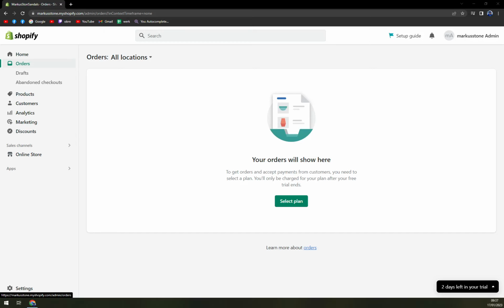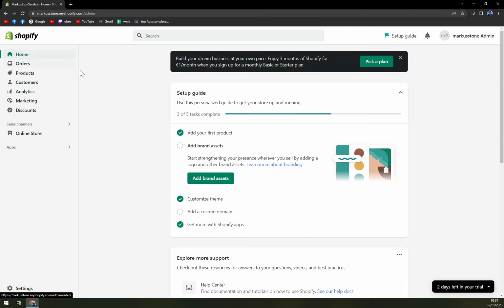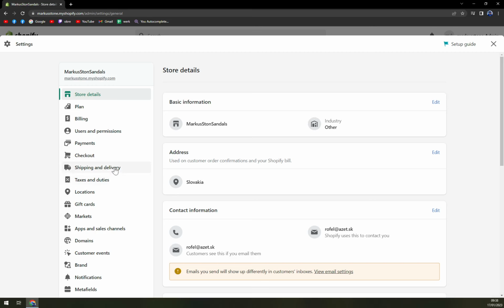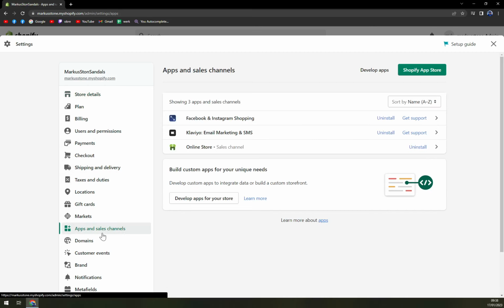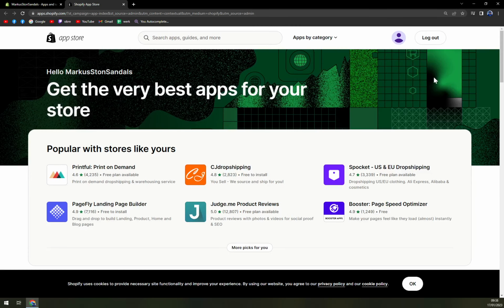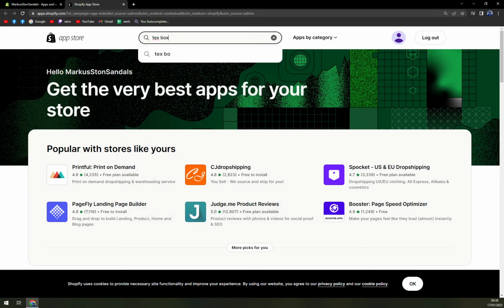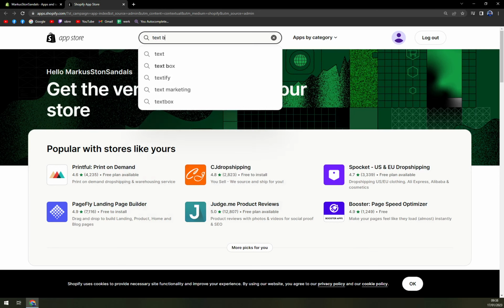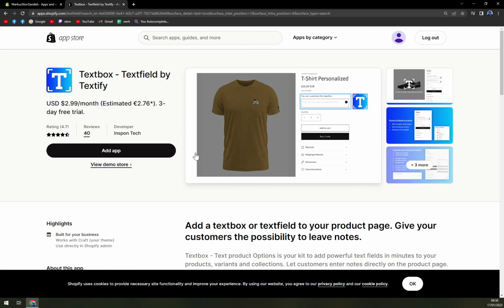How To Add Text Box To Product Page In Shopify